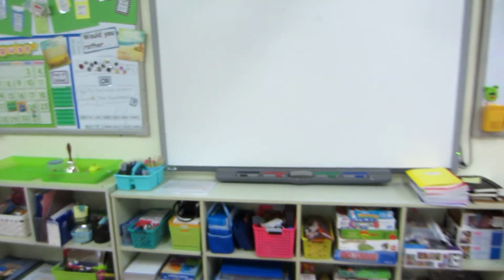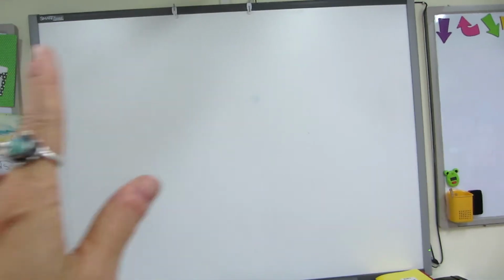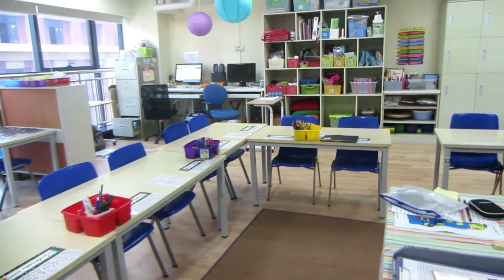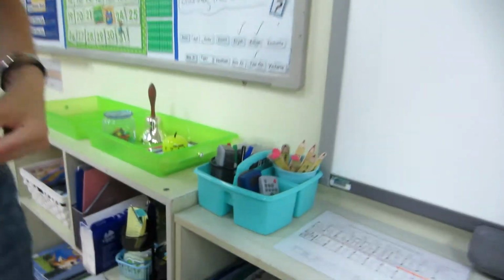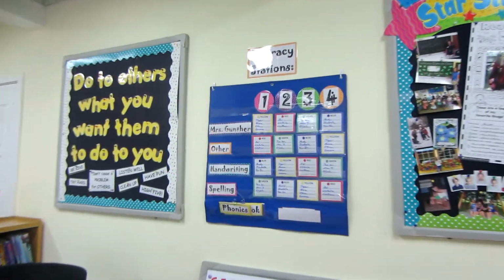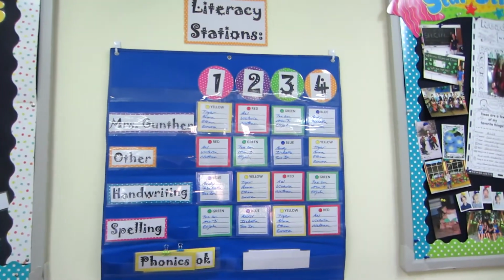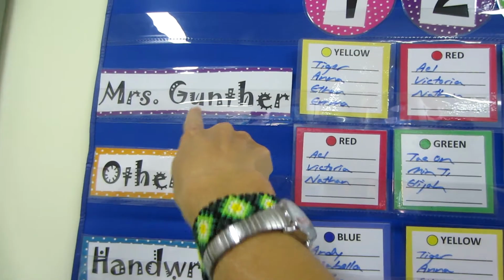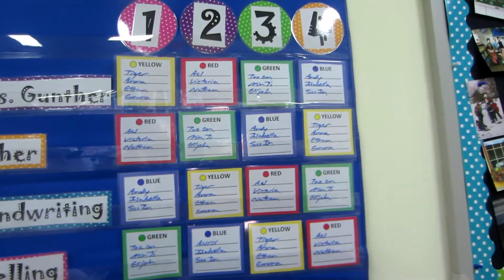Standard 1 Lesson Plan Mentor Meeting pds